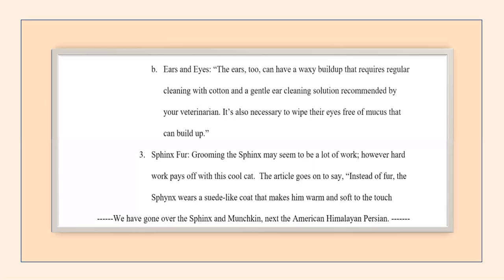Informative Preparation Outline Video 2